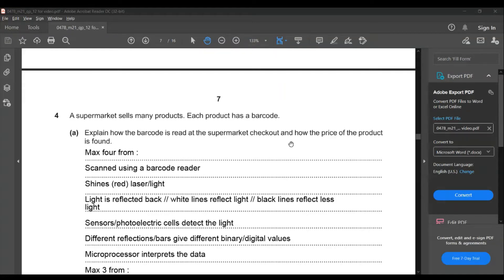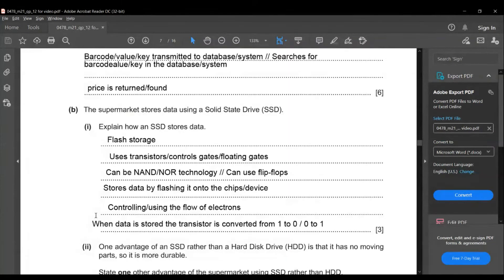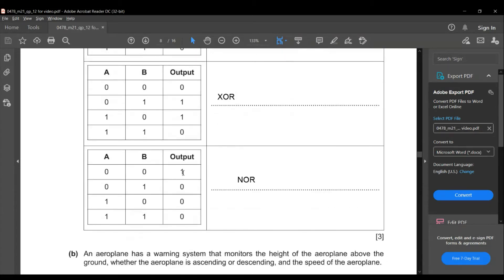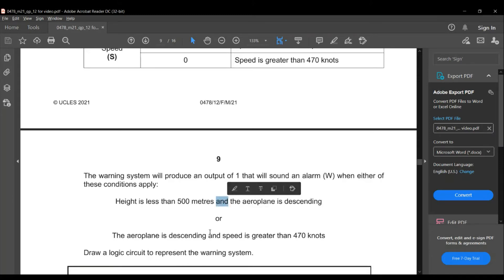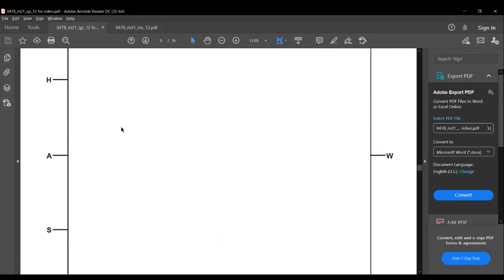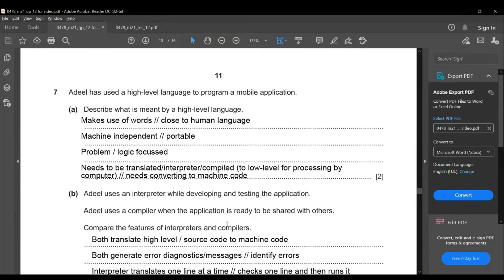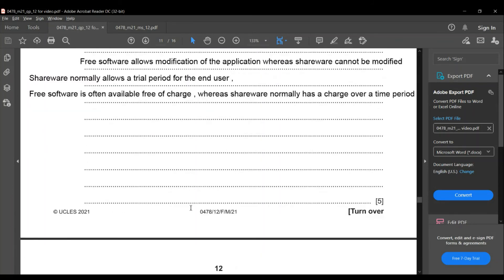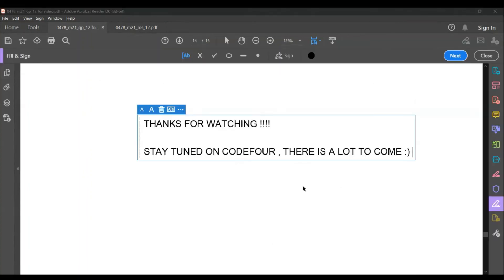How to solve IGCSE Computer Science Paper1 - 0478/12/f/m/2021/ Part-2/0478/latest past paper/IGCSE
This video is all about how to solve IGCSE computer science theory paper . the paper solved in this video is 0478/12/f/m/2021 .
By watching this video you will know what methods to follow for what type of questions.
⏱️TIMESTAMPS⏱️
0:00 Welcome to PART 2
0:13 Intro
0:31 Question 4
3:03 Question 5
8:34 Question 6
10:25 Question 7
13:13 Question 8
14:43 outro